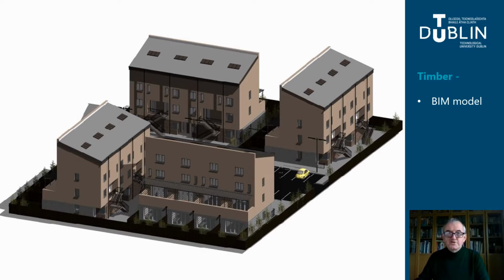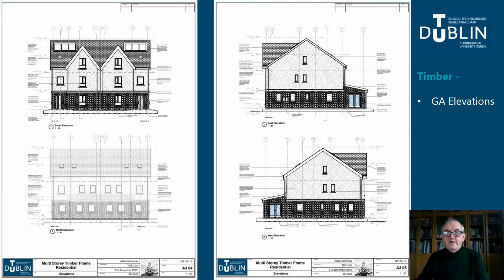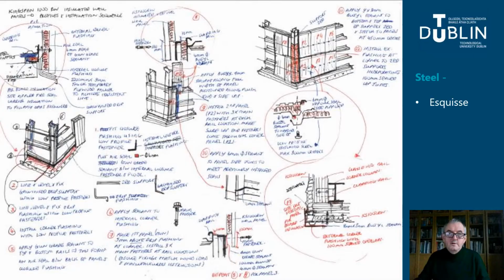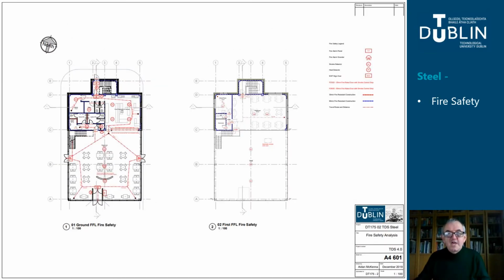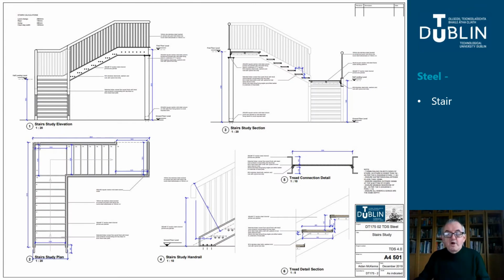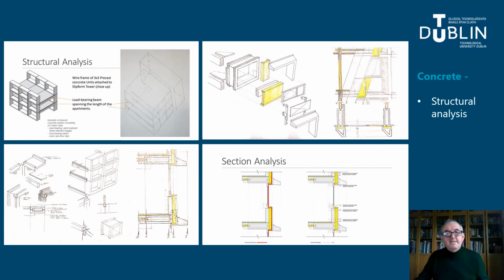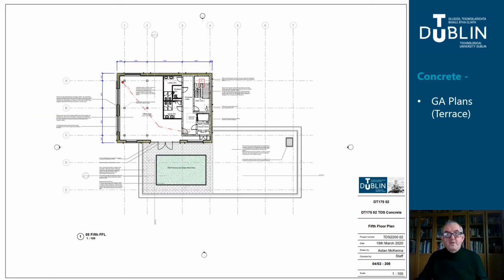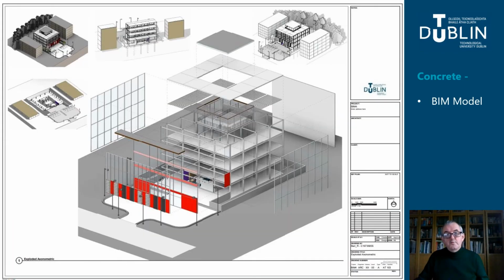TU831 Student Work - Second Year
See some of the work of  Second Year students on the TU831 Architectural Technology programme.